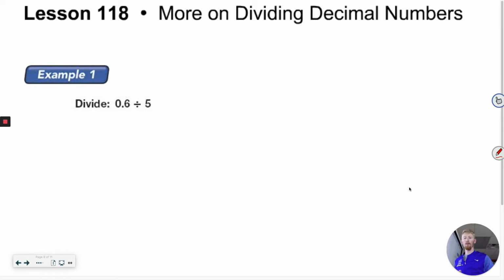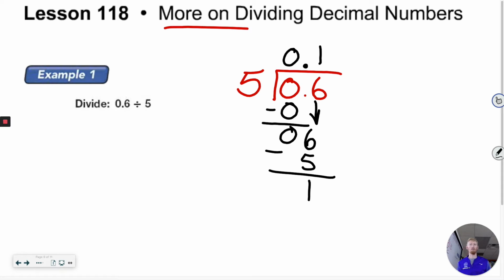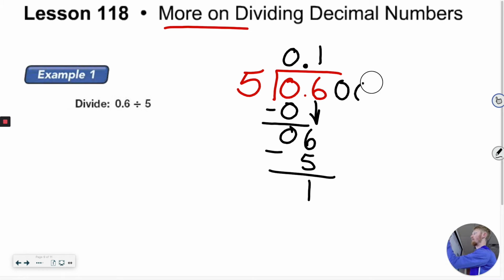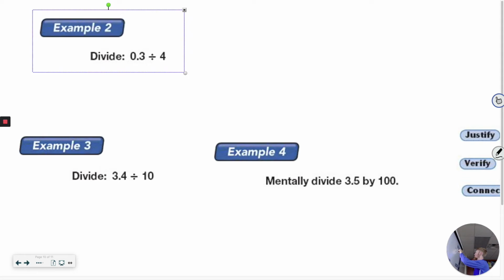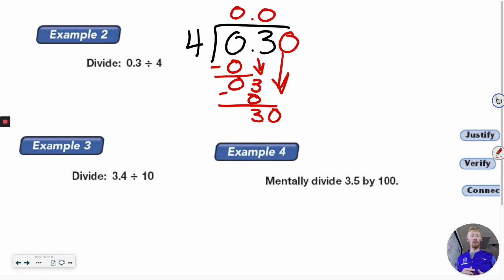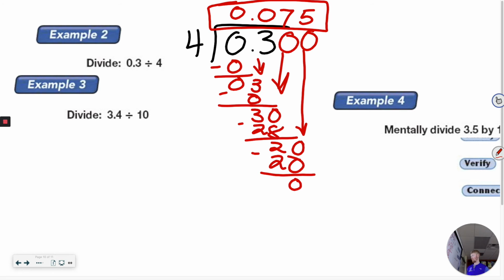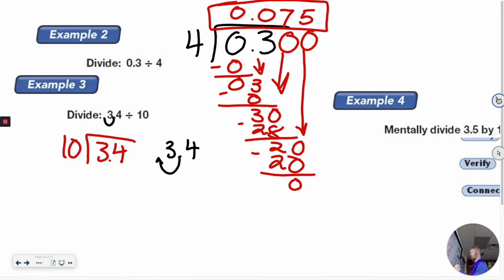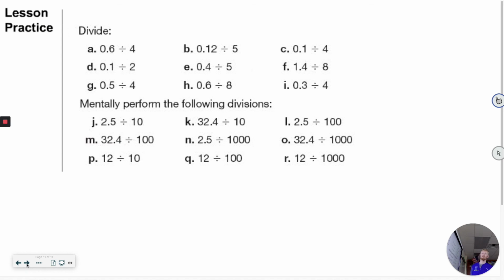Lesson 118: More on Dividing Decimal Numbers